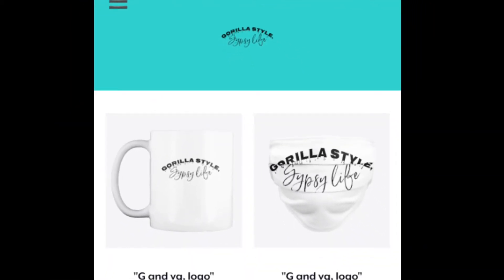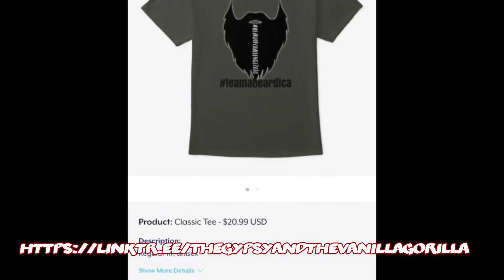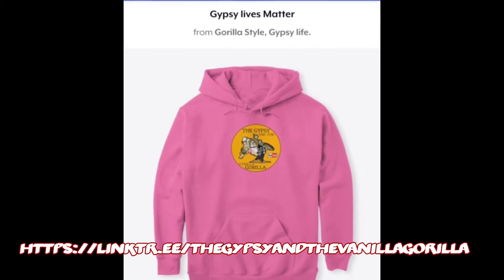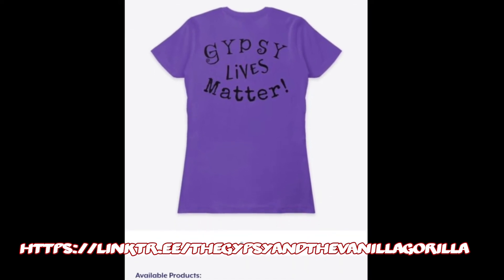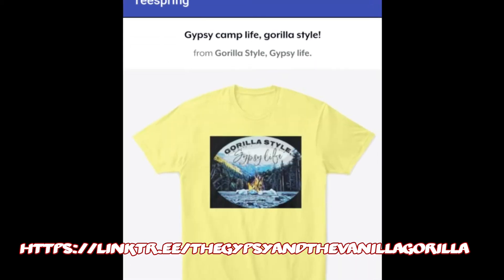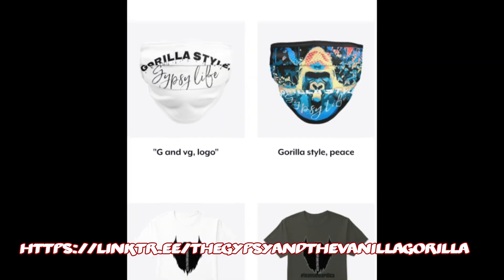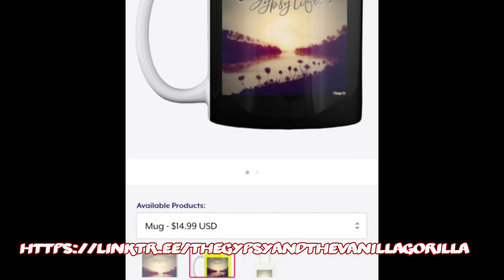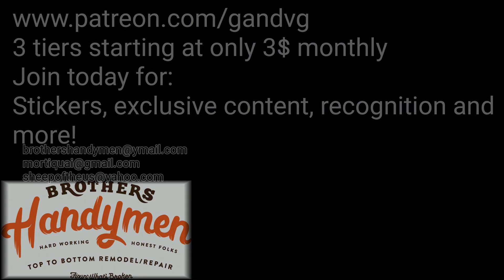Our Merch, on TeeSpring. New Stickers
A link to our TeeSpring and all our stuff, right here in one spot! Thank you LinkTree. Thank you (kinda, not user friendly) TeeSpring!